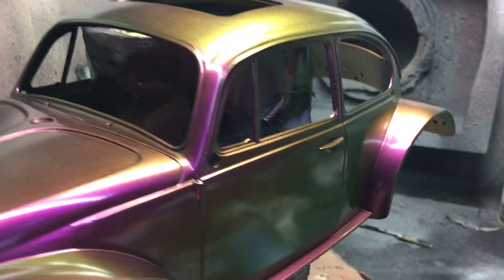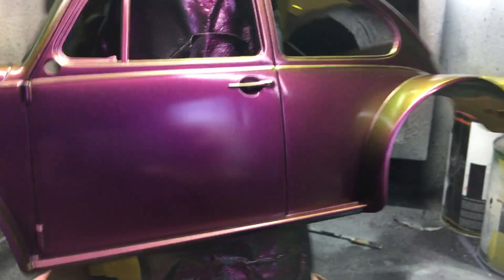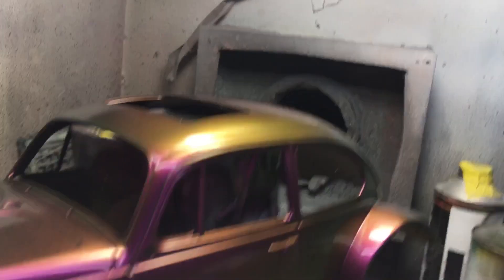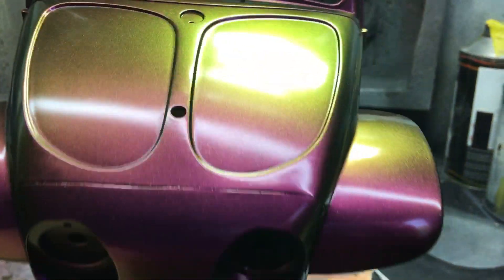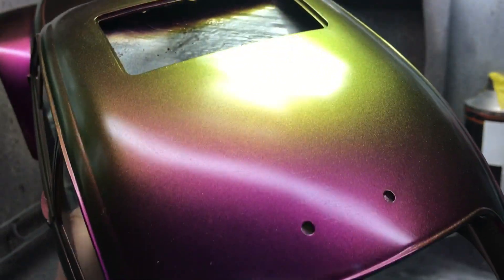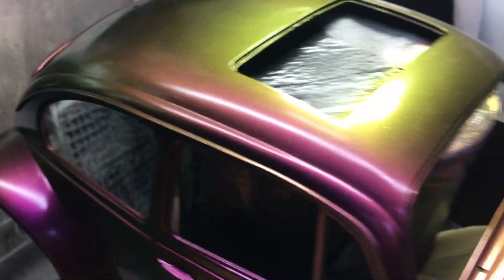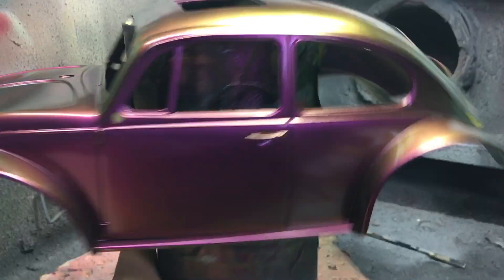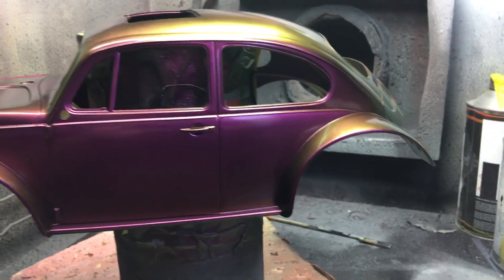Tamiya srb sand scorcher rdmodels.co.uk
RDMODELS.CO.UK